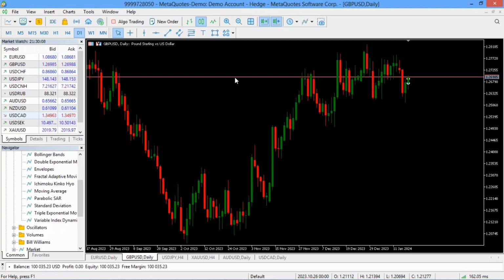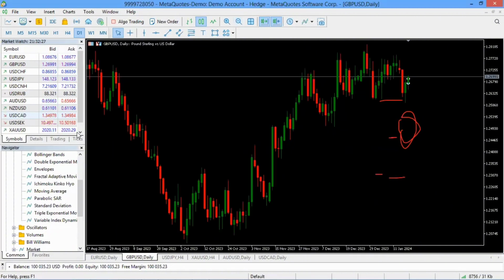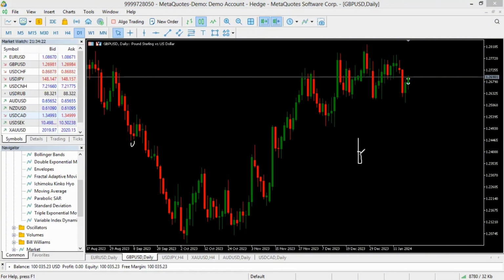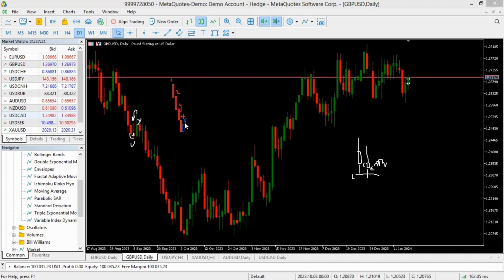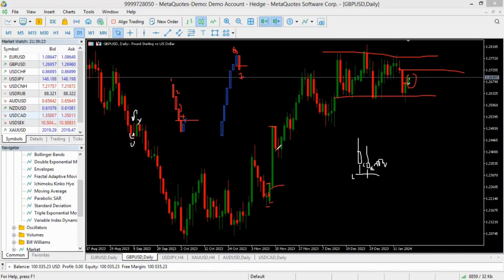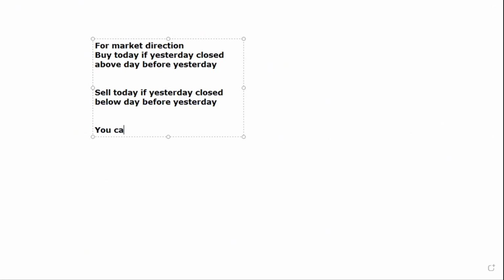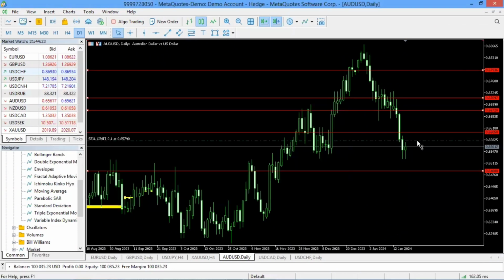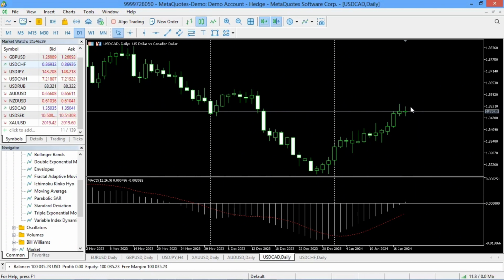How to Trade market direction from Daily Highs and Lows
We intend to show you a simple Daily Candlestick Analyses, where you can within a minute determine the direction of a Financial Asset, helping you to trade inline with the immediate trend.